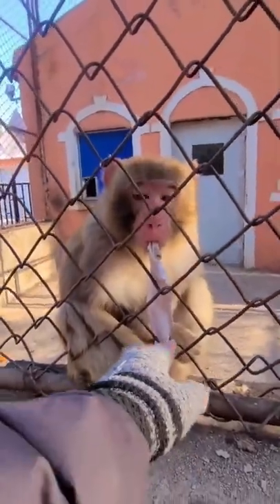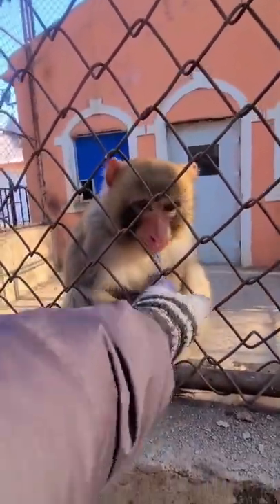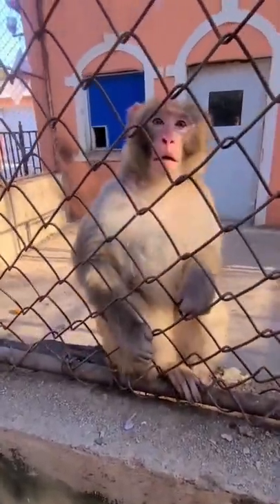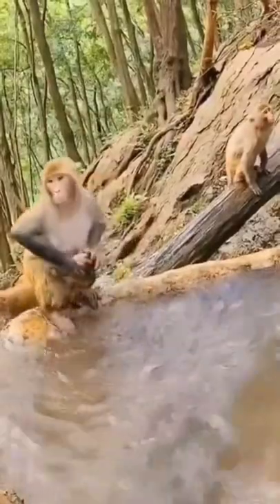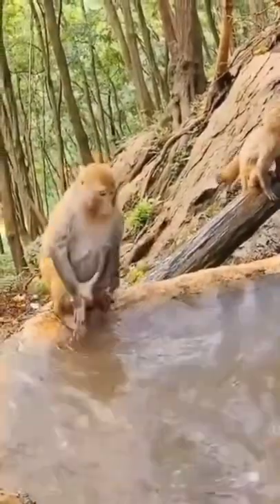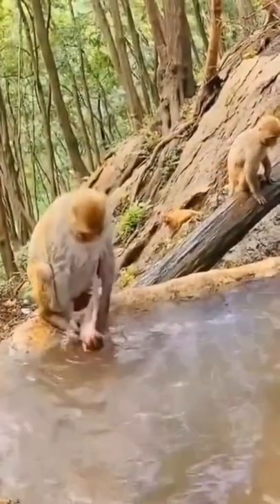First time Monkey Meeting in habitat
How did the first monkey appear on Earth?
When did monkeys first appear on Earth?
How do monkeys interact with each other?
What do monkeys need in their habitat?

monkey - Kids | Britannica Kids | Homework Help
The period of pregnancy in monkeys ranges from about five months to more than seven months. In most species the female usually has one baby at a time. The ...

Primates in Communities: The Ecology of Competitive ... - Nature scitable › knowledge › library
The monkeys and apes of Kibale National Park is an example of a taxocene: ... First, it assumes that the environment is constant over time, and that the ...

Vervet monkey - Wikipedia› wiki › Vervet_monkey
Vervets live in social groups ranging from 10 to 70 individuals, with males moving to other groups at the time of sexual maturity. Studies done on vervet ...

Monkeys' patterns of visitation to GUD trees by habitat over 20.. › Monkeys-patterns-...
Monkeys' patterns of visitation to GUD trees by habitat over 20 experimental days (data plotted by individual trees or GUD patches with 8 trees/patches per ...

Chimps Go Outdoors for the First Time! - YouTube